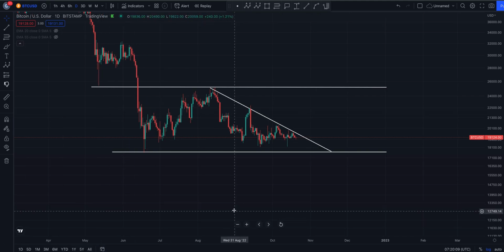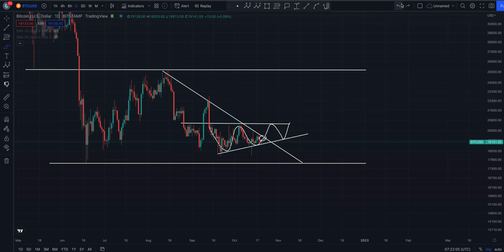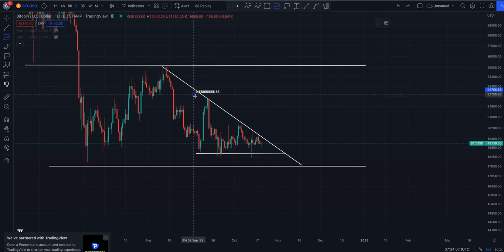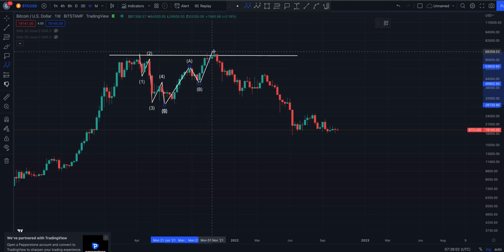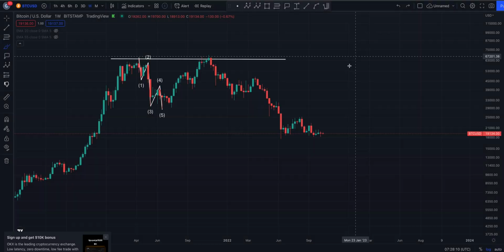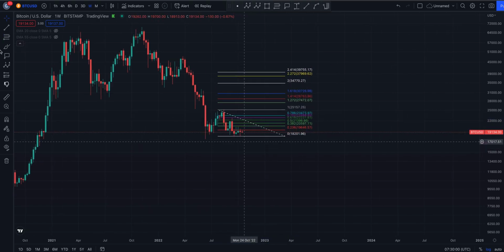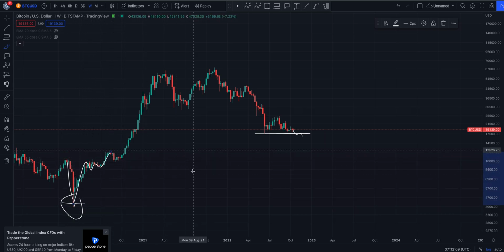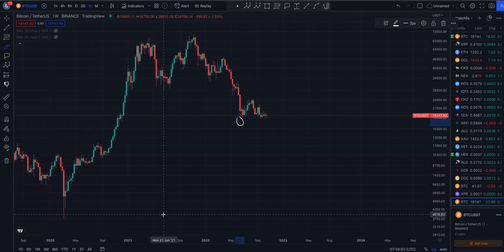BITCOIN TA UPDATE! HOLD THE LOWS UP SHE GOES, LOSE SUPPORT ITS A SHORT! RANGE BOUND! TARGETS?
BITCOIN technical analysis update.